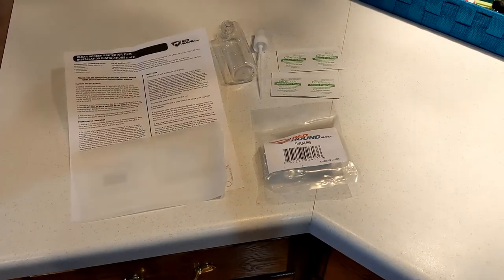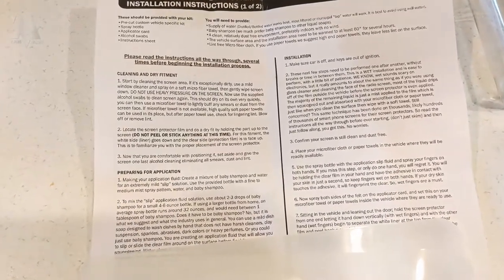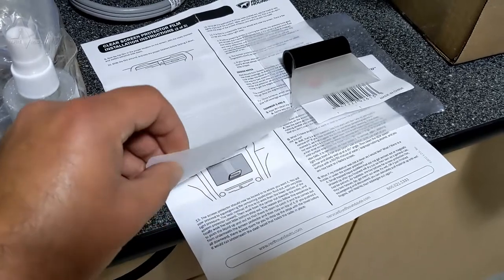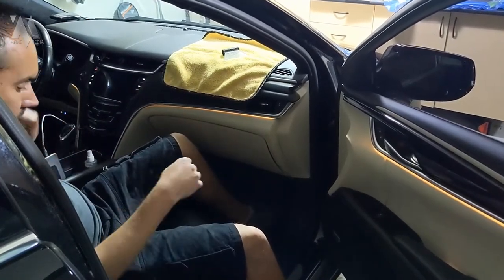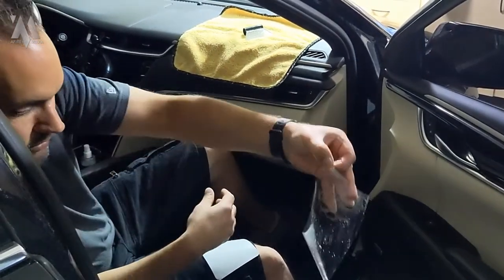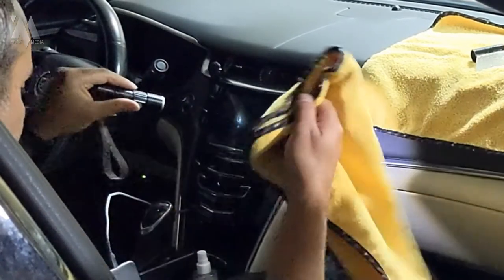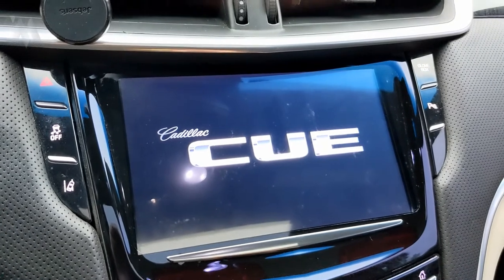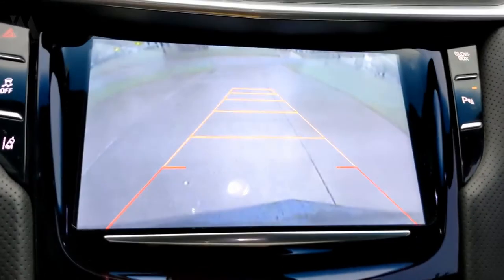Wet Install Screen Protector | Red Hound Cadillac Cue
How to install the Red Hound auto touch display protector on the Cadillac Cue screen. This screen saver has a wet installation process that takes about 30-45 minutes. This display protector is custom cut and compatible with the 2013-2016 SRX, 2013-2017 XTS, and 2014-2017 CTS. Installation on my 2013 Cadillac XTS4 Platinum.

Red Hound Cadillac Display Protector

The deluxe kit includes two pre-cut protective films, spray bottle, squeegee, cleaning swabs and detailed instructions. The Red Hound Cue display protector not only provides protection for your screen against scratches and fingerprints, it also has a self-healing ability which will reduce or eliminate any scratches made to the protection layer by itself. For larger scratches additional repair can be done using warm water, heat, or direct sunlight. Since it also reduces glare on the screen it improves clarity and overall visibility. This is especially noticeable when using the backup camera.

The wet installation allows for the Cue screen protector to be placed on the display before sliding it into the final position. As long as the process is done correctly and with care, it is fairly easy and generally provides better results than a dry installation. Below are the summarized installation instructions included in the kit. Along with the provided items in the kit you will also need some paper towels or microfiber cloths.

1. Prepare the slip solution for the spray bottle by mixing 2-3 drops of baby shampoo to 4-6 oz of water.
2. Clean the Cadillac Cue display screen with cleaning swabs and microfiber cloth.
3. Use spray bottle to moisten the squeegee and set aside.
4. Use spray bottle to moisten your fingers.
5. As you remove the film's protective backing use the spray bottle to moisten the adhesive side.
6. Allow excess slip solution to drip from the protective film.
7. Place the screen protector adhesive side down on the Cue display.
8. Gently push the screen protector into the correct position.
9. Use the moistened squeegee to push excess water out going from the center to the edges.
10. Soak up the slip solution around the edges using a microfiber cloth.
11. Allow any small remaining bubbles that appear naturally evaporate over next few days.

Overall an excellent upgrade to the vulnerable Cadillac Cue display which is expensive to replace if scratched. If the self-healing screen protector doesn't automatically fix any large scratches, the film can be removed and replaced cheap and easy.